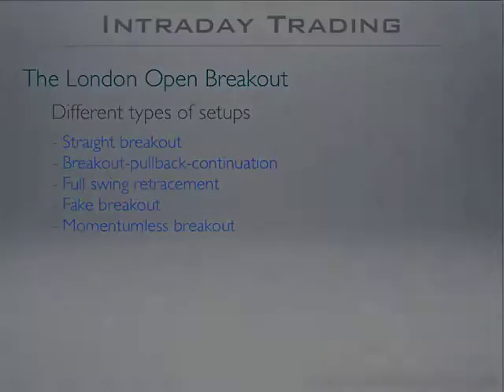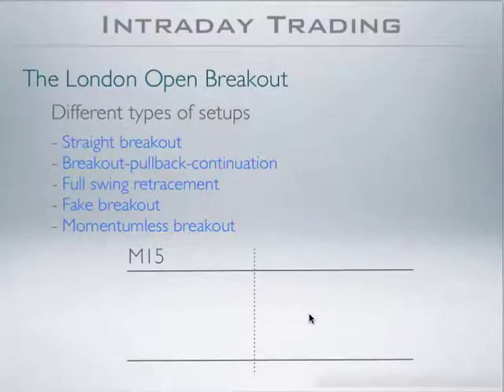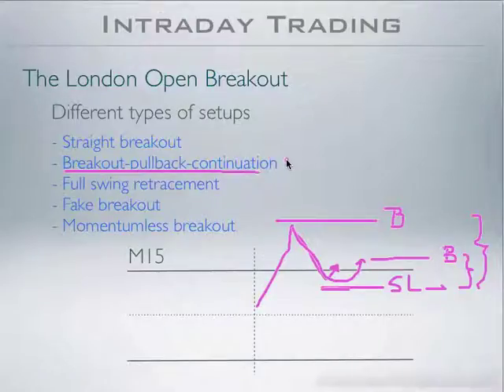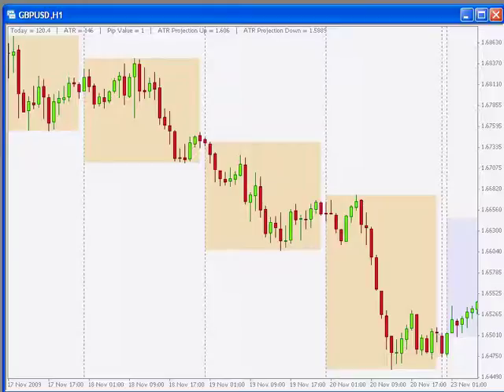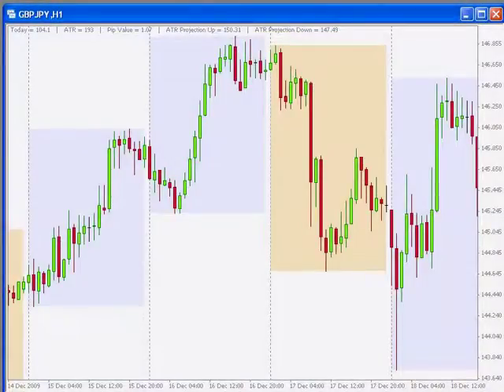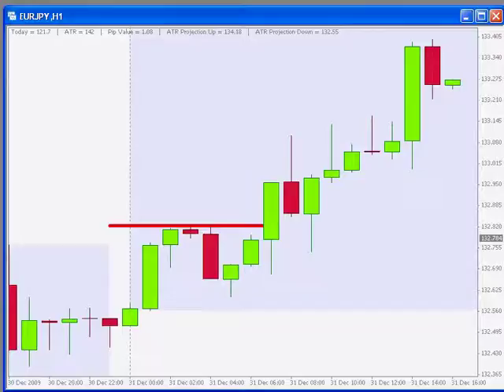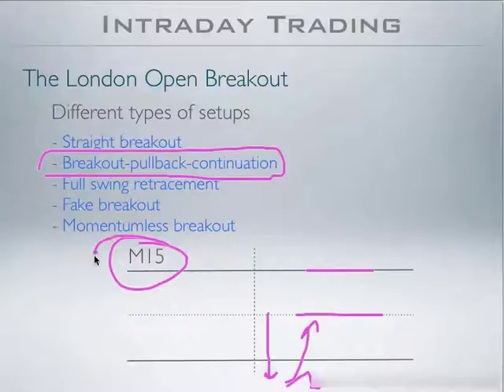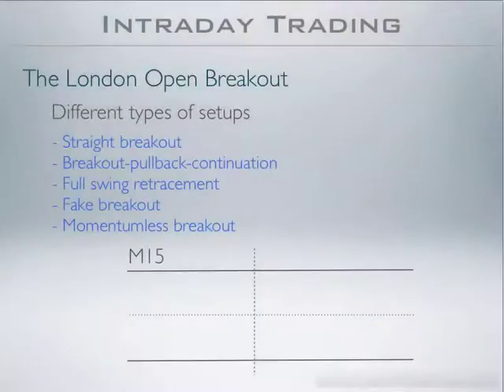FOREX - 3 The LOB System Part 2